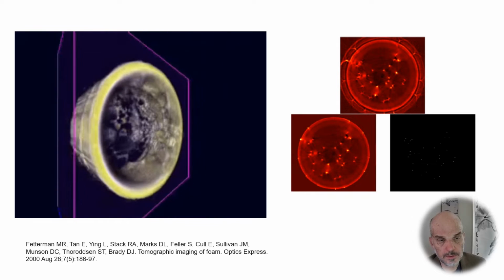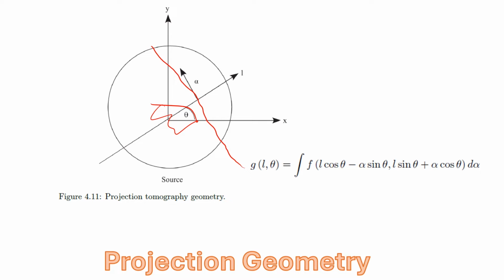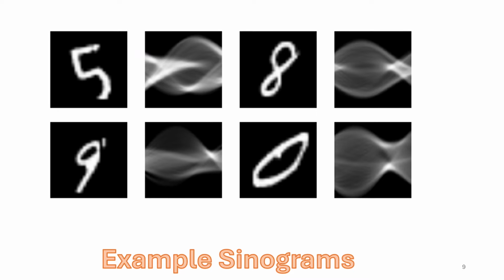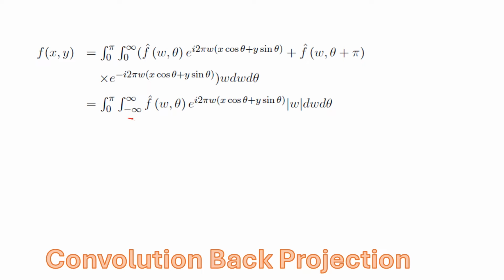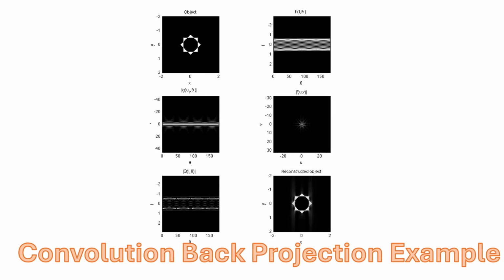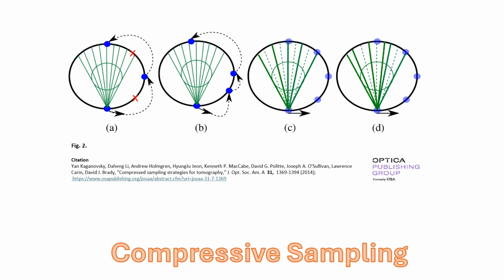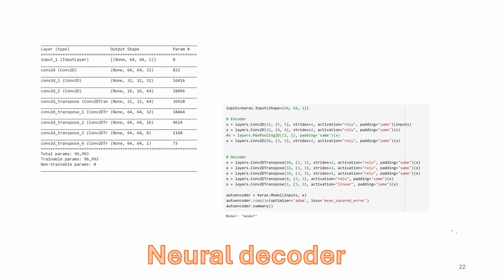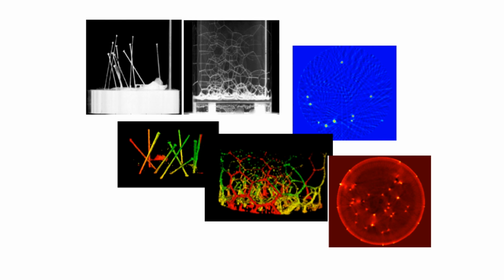Projection Tomography: Computational Optical Imaging Episode 22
We consider 2D imaging from ray integrals through an object. We consider compressive measurement and neural demosign for such systems.

00:00 - Soap bubbles
01:30 - Example tomographies
02:35 - Projection tomography
03:25 - Projection slice theorem
05:35 - Sinograms
06:57 - Convolution and backprojection
09:23 - Imaging example
12:25 - Algebraic estimation
13:45 - Compressive sampling
14:45 - SVD analysis
15:45 - Neural estimation
16:46 - Compressive sampling metrics
18:35 - Optical projection tomography